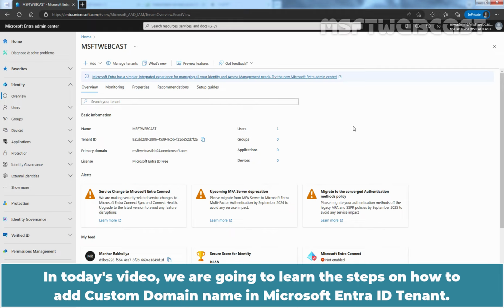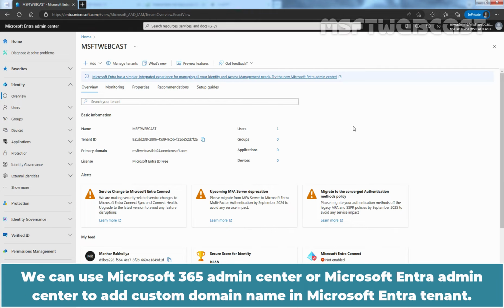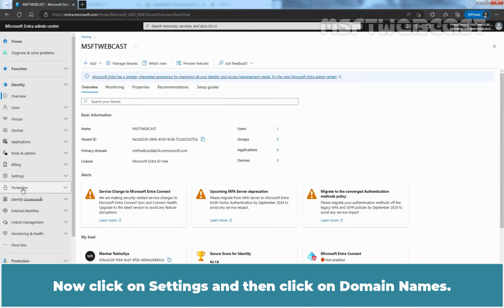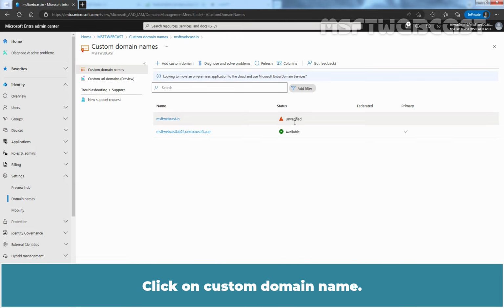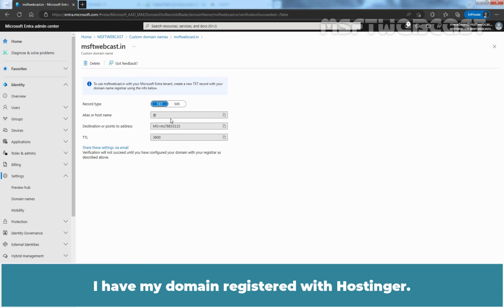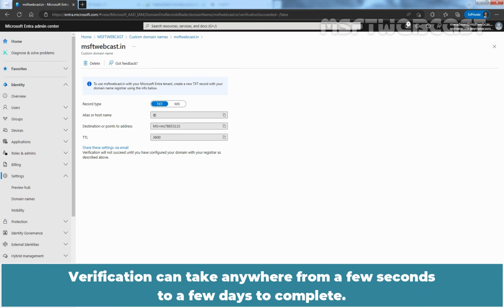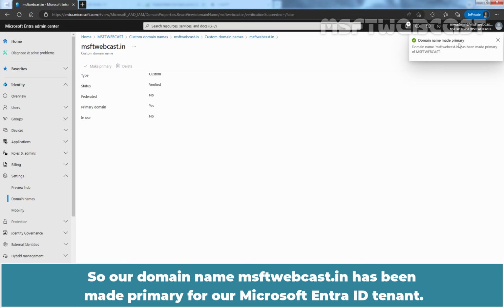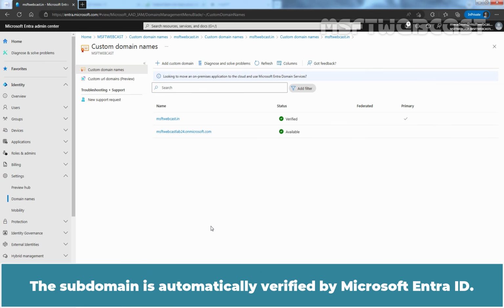5. How to Add Custom Domain Name in Microsoft Entra ID Tenant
Microsoft Entra ID Video Tutorials for Beginners:
This is a step by step guide on How to Add Custom Domain Name in Microsoft Entra ID Tenant.